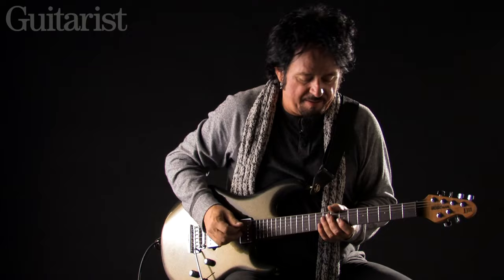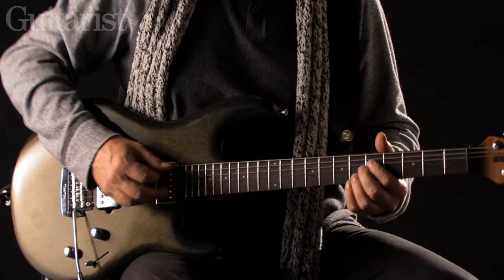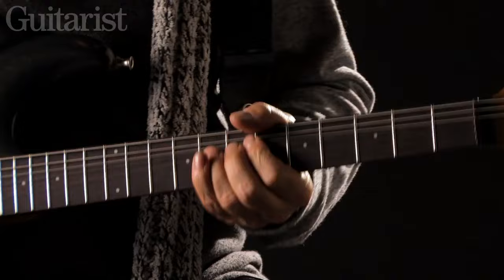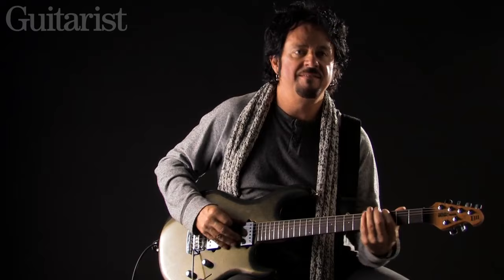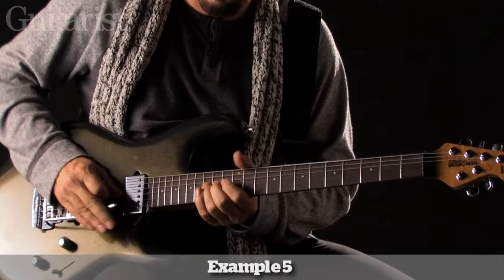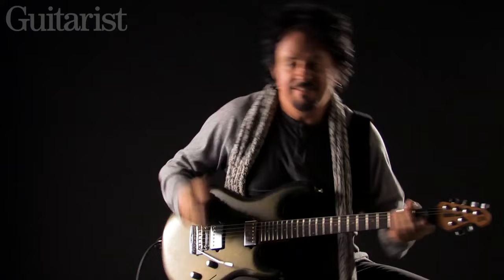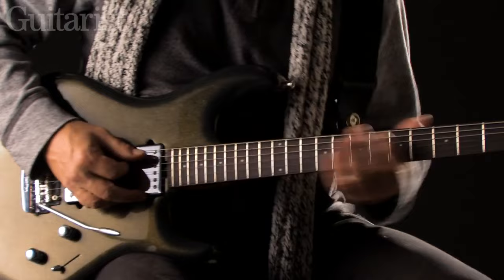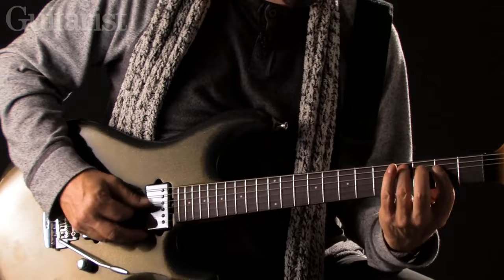Steve Lukather Exclusive Video Lesson Guitarist Magazine HD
Toto guitarist Steve Lukather presents an in-depth video guitar lesson on the subject of advanced blues soloing skills, in which he covers a number of useful techniques. He also offers some sage advice and plays wonderfully too.

Featured in the February 2013 issue of Guitarist magazine.